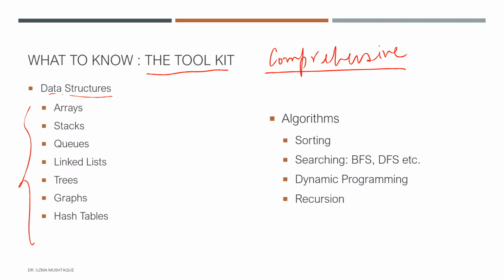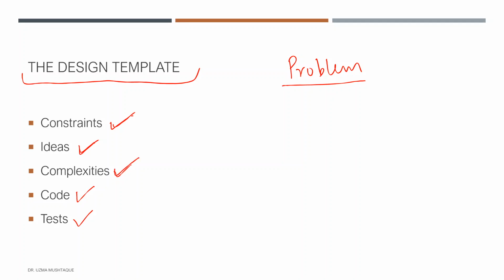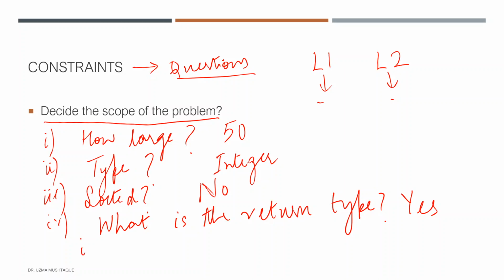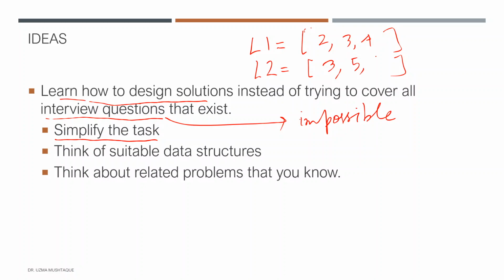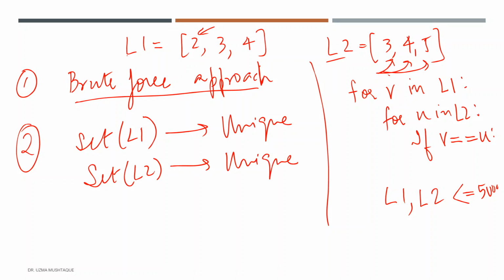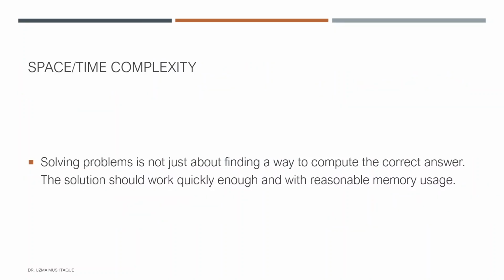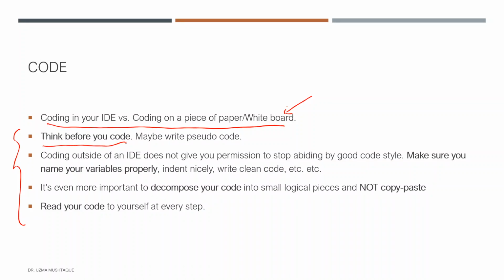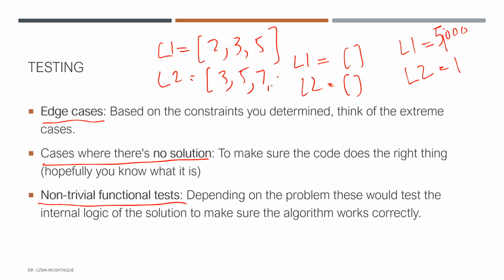Problem Solving Using Data Structures and Algorithms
How to solve coding problems using Data Structures and Algorithms. This is an overview lecture of the course that follows. This is Part 1 of this series.